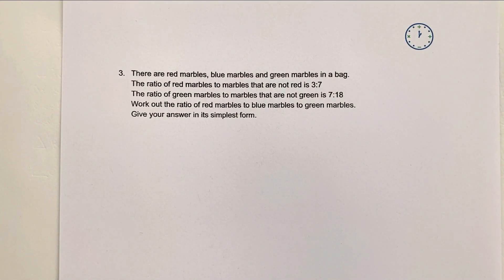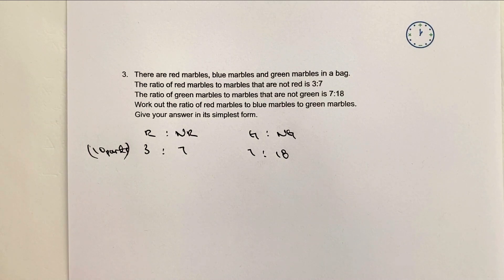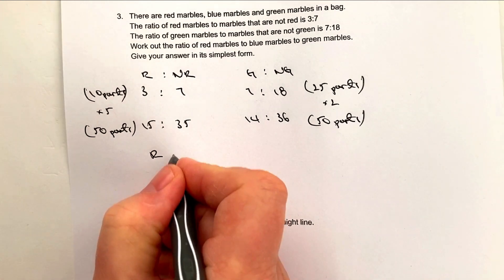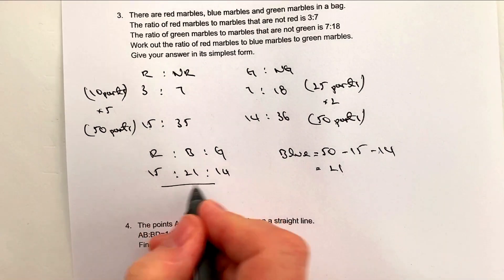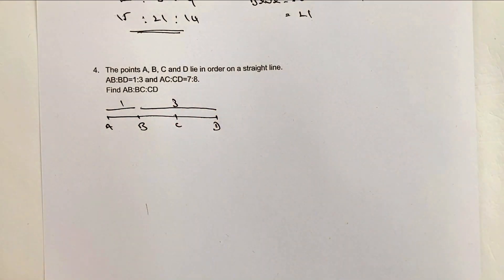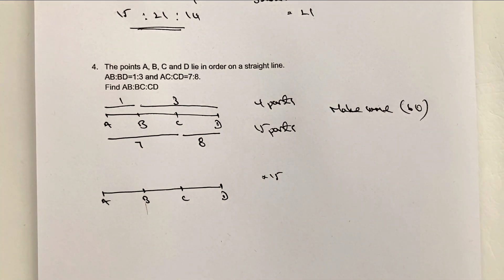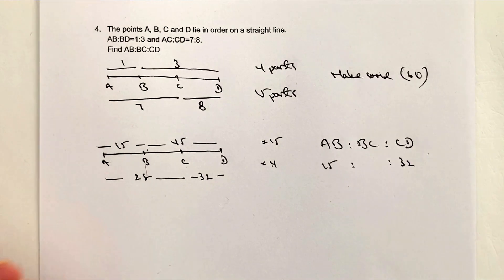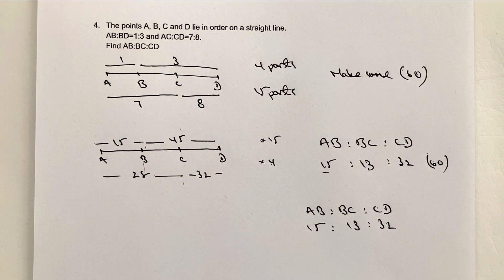Ratio GCSE maths higher tier questions - slightly harder grade 5+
This video deals with Ratio GCSE maths higher tier questions aimed at grade 5 although they are a little challenging. There's quite a lot of words, and it's good to try to sketch out the question to help with understanding.

1. There are red marbles, blue marbles and green marbles in a bag.
The ratio of red marbles to marbles that are not red is 3:7
The ratio of green marbles to marbles that are not green is 7:18
Work out the ratio of red marbles to blue marbles to green marbles.
Give your answer in its simplest form.
2. The points A, B, C and D lie in order on a straight line.
AB:BD=1:3 and AC:CD=7:8.
Find AB:BC:CD